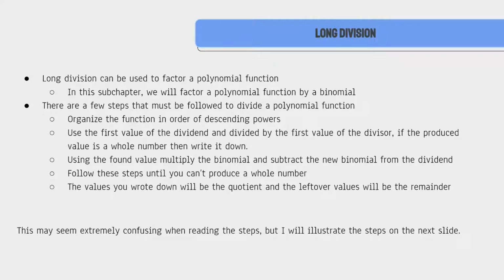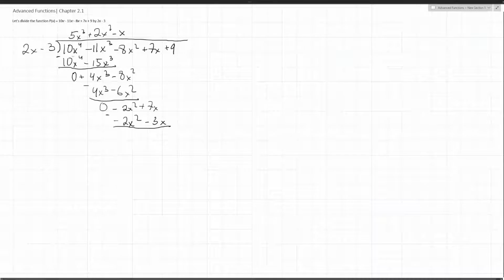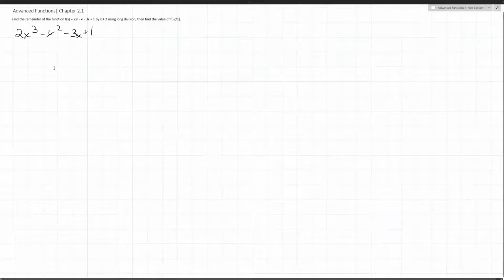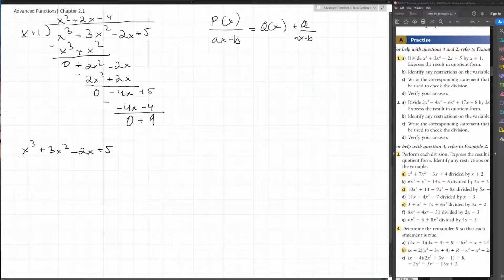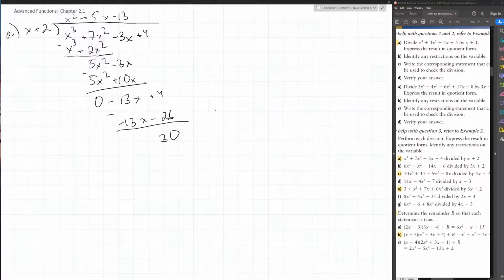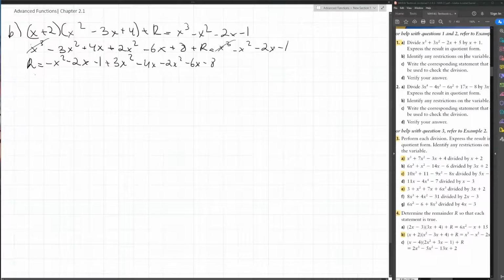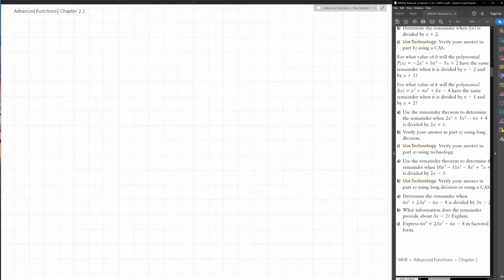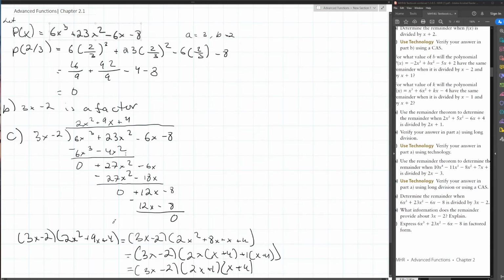The Remainder Theorem | Chapter 2.1 | Learning Advanced Functions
Hi! I'm working on helping new grade 12 students with mathematics! In this video, I will teach you about dividing polynomial functions, and the remainder theorem.

Links:
2.1 Presentation